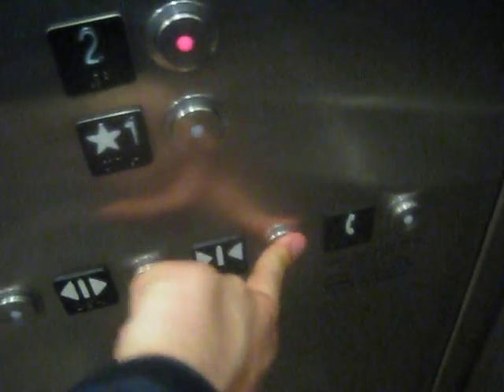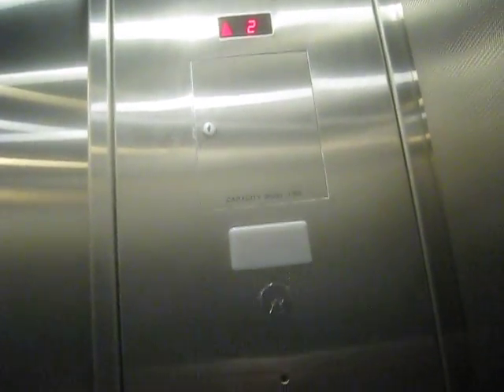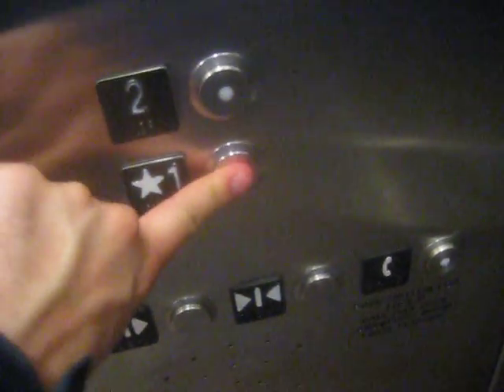Schindler Traction Elevator At Walgreens Downtown Chicago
Riding the elevator at Walgreens Downtown Chicago in Chicago IL